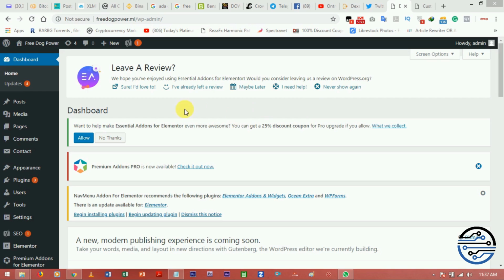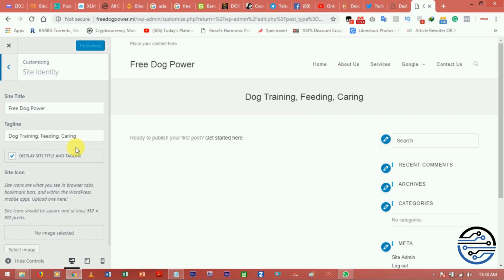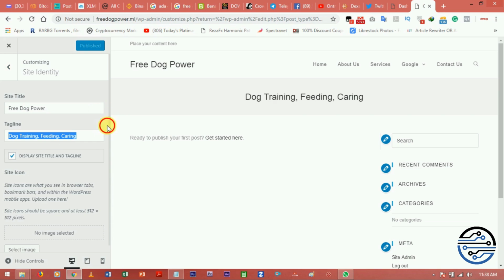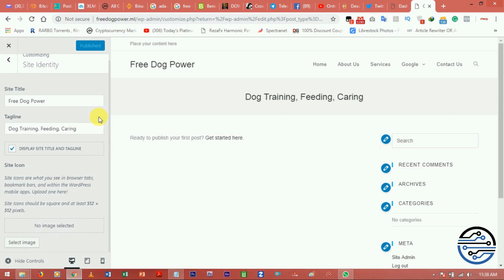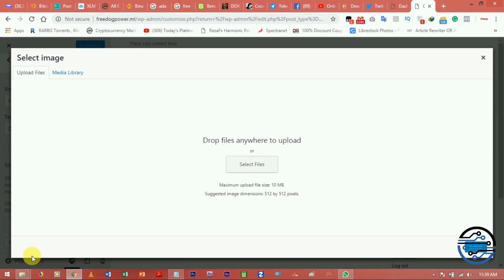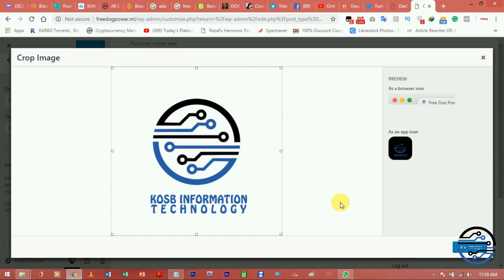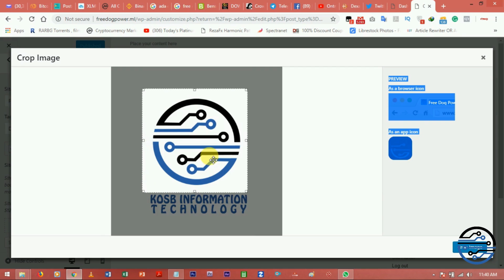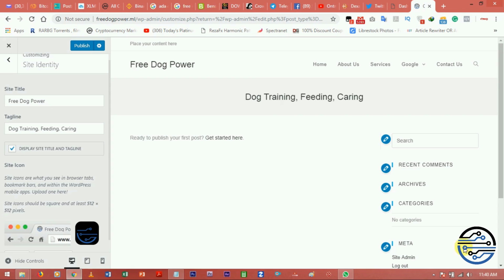Wordpress Full Course #9: How to create a favicon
Learn Wordpress from start to finish. This course will take you by the hand and show you the way in building your own site using Wordpress.
Wordpress is a content management system that is PHP based. It helps even the least or non-knowledgeable about coding to build the most beautiful website online.